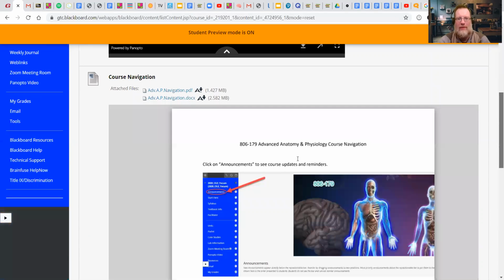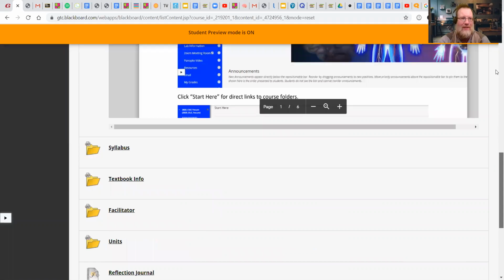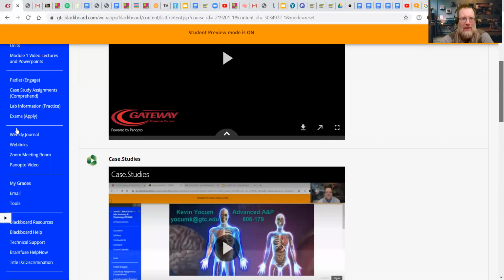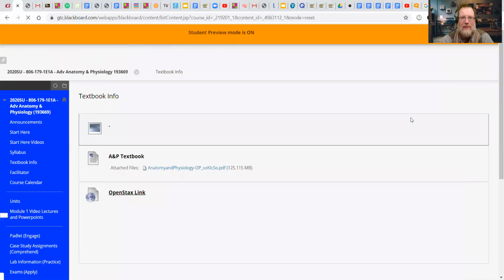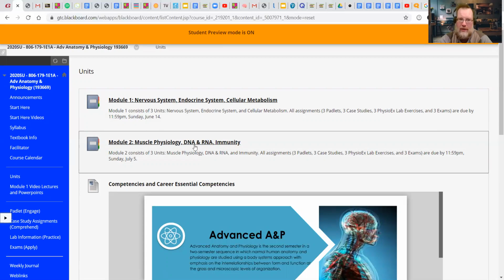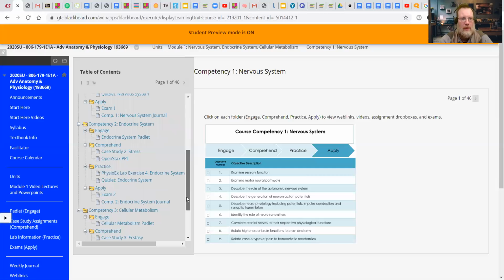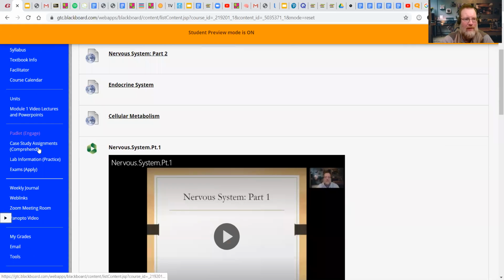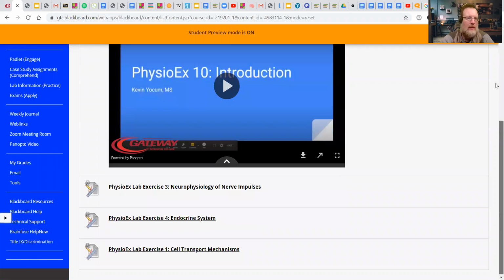Advanced A&P Blackboard Tour (CILE Summer 2020)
This video is a tour of the Blackboard course shell for Advanced A&P that I created for CILE in Summer 2020.